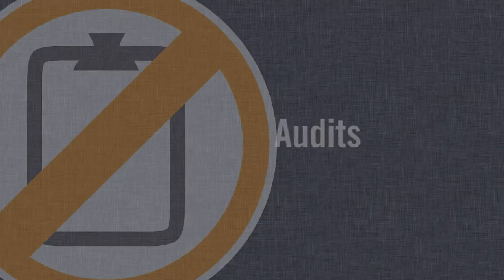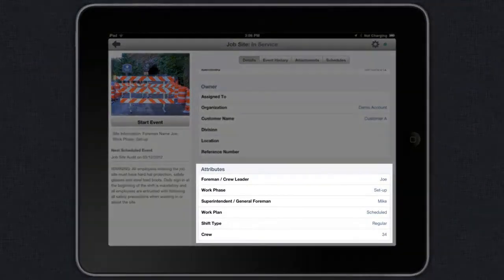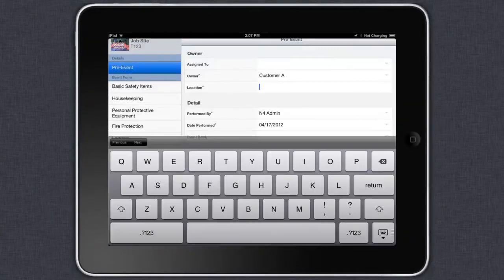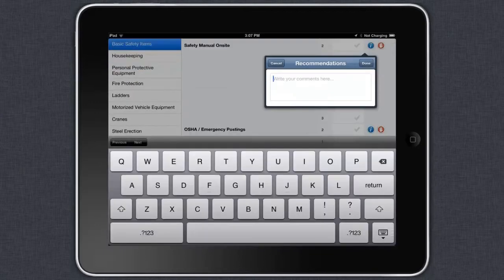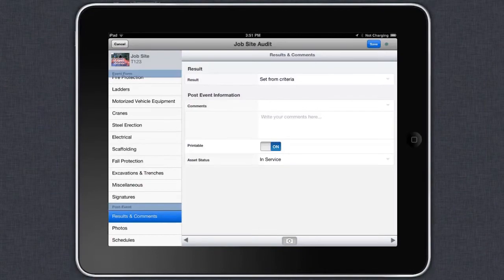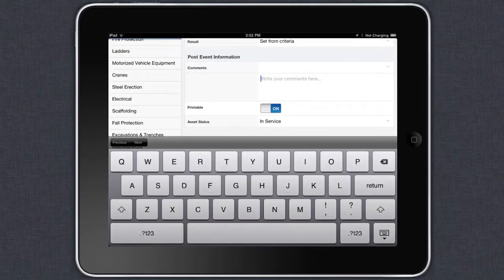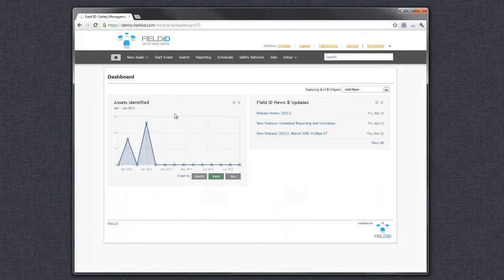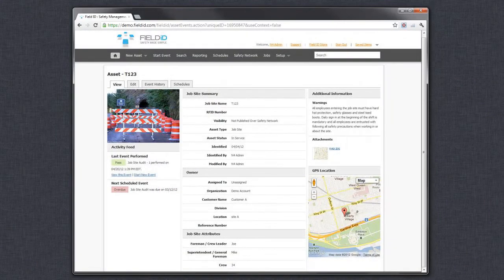Field ID Mobile - iPad Demo - Audits (5/5)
This is the final video in the Field ID Mobile iPad Demo. In this video, we demonstrate how to conduct jobsite audits in Field ID Mobile for the iPad.